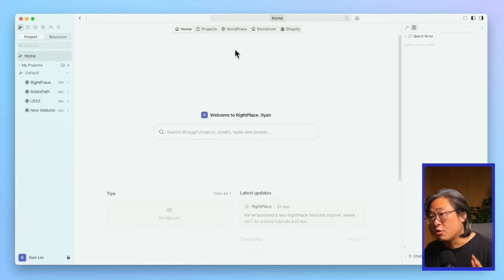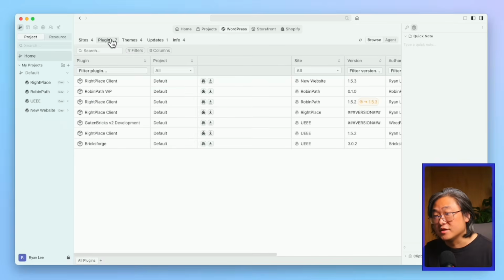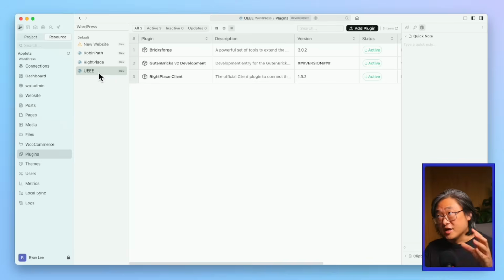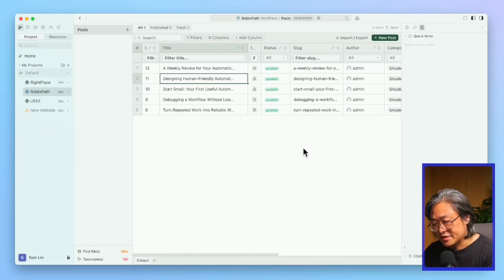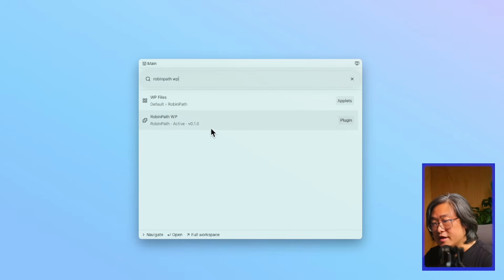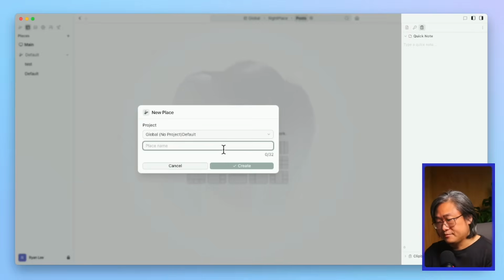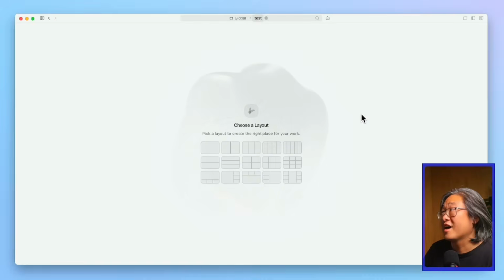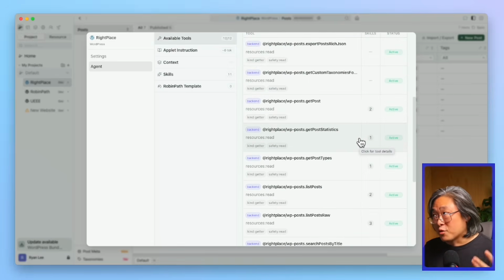RightPlace WordPress 02 - Navigating Resources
Discover a completely new way to manage, search, and navigate all your WordPress websites from one powerful desktop workspace.

In this video, I demonstrate how RightPlace maps your WordPress websites, plugins, themes, posts, system information, and other resources into a fast, searchable local database. Instead of logging into multiple WordPress dashboards, you can access and operate everything from one place.

You’ll see how to:

✅ Monitor plugins, themes, updates, and system information across all your WordPress sites
✅ Detect website downtime directly from the macOS system tray
✅ Navigate resources using Project View and Resource View
✅ Search posts, plugins, websites, and other resources instantly
✅ Use the Command Palette and customizable keyboard shortcuts
✅ Access RightPlace through Global Search—even while using another app
✅ Compare content from multiple WordPress websites side by side
✅ Build custom workspaces with panes, tabs, tables, and dashboards
✅ Combine WordPress management with AI tools and automation workflows
✅ Use applet-specific tools and skills to manage your resources

Because RightPlace indexes your information locally, your WordPress resources become quickly searchable without relying on a traditional cloud dashboard. You can create your own workflows, arrange resources however you work best, and combine different applets inside one workspace.

This video focuses on navigating WordPress resources, but upcoming videos will cover the Post Manager, dashboards, automation, applets, AI-assisted workflows, and many more RightPlace features.